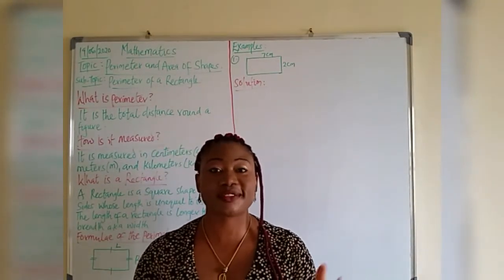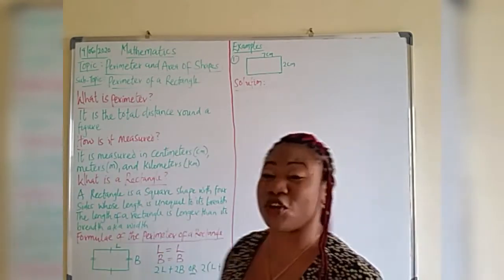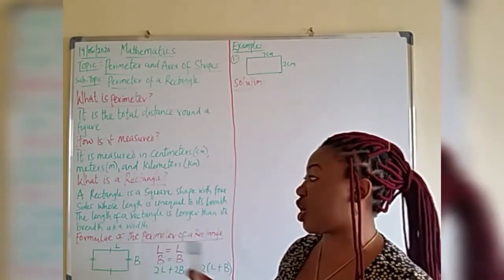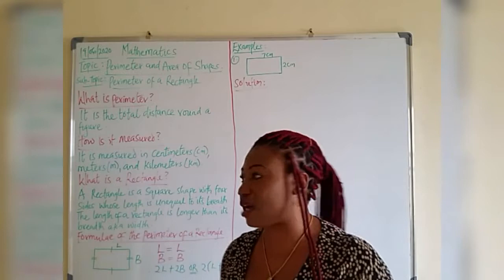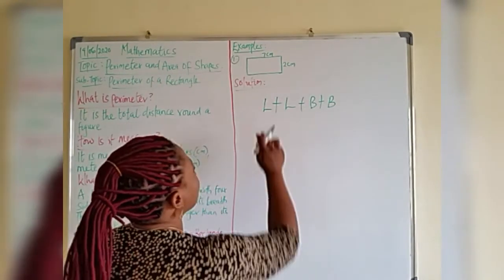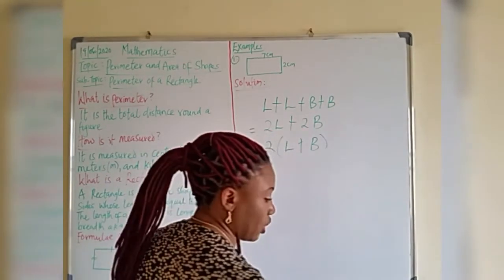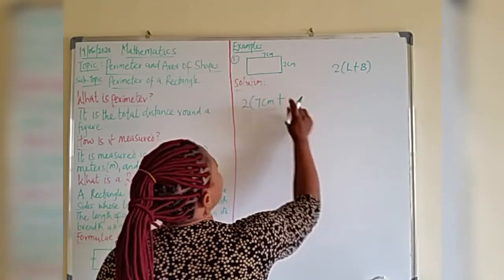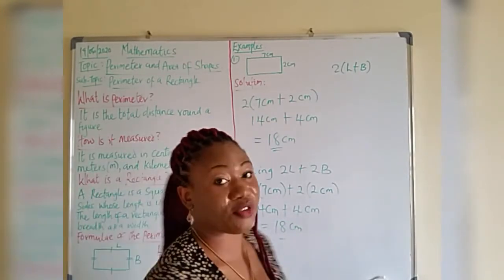Grade 2 Mathematics. Perimeter of a Rectangle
Hello viewers, I'm very excited to reach out to you today through this platform. This video teaches you to calculate the total distance round a Rectangle shape. I hope for you to have fun while learning, ciao.